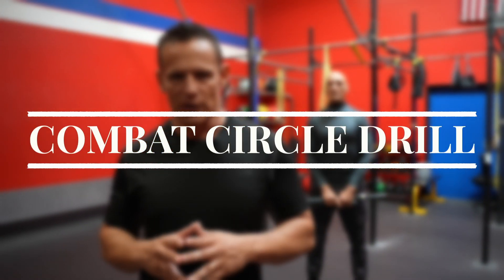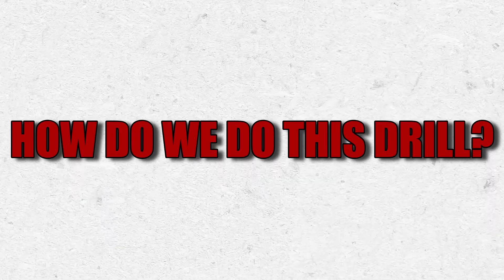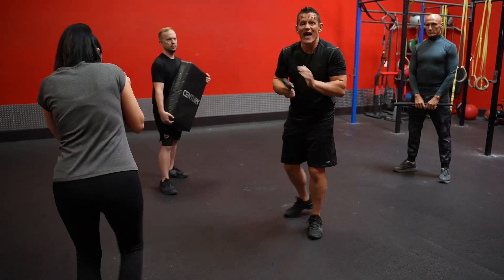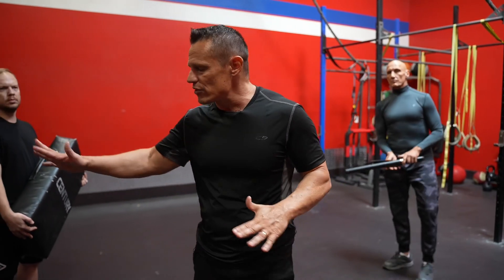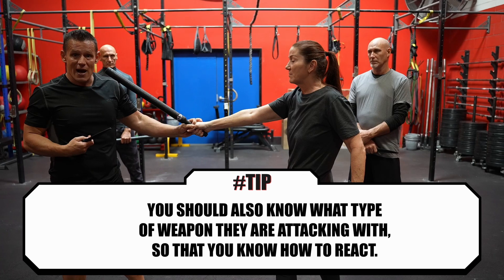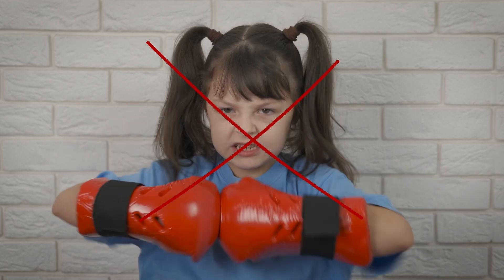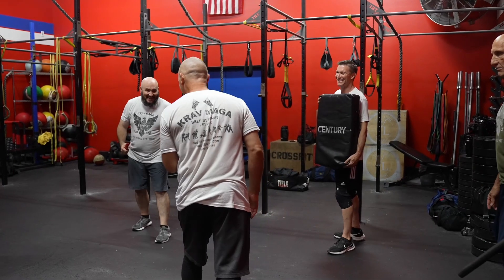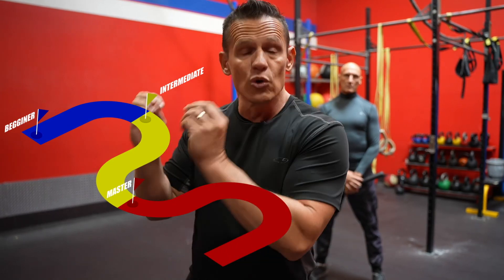This SELF-DEFENSE DRILL Unlocks Your Hidden Instincts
This self-defense drill will help you improve your reaction time, footwork, and striking techniques, so you can effectively defend yourself against multiple attackers. By following the step-by-step instructions in this video, you'll be able to master this drill and feel more confident in your ability to protect yourself in real-world situations. Make sure to watch until the end for bonus tips and techniques!